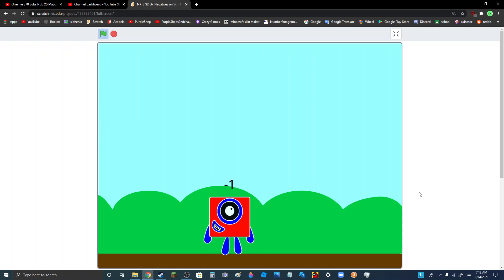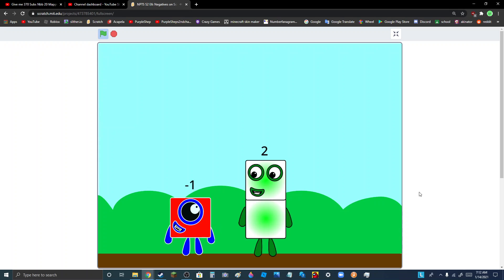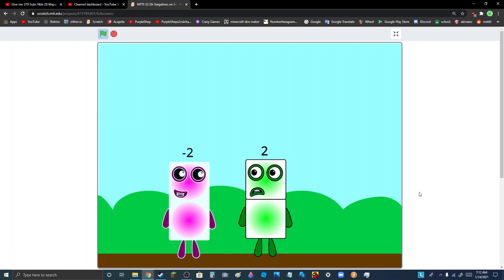NPTS S3E12: Negatives